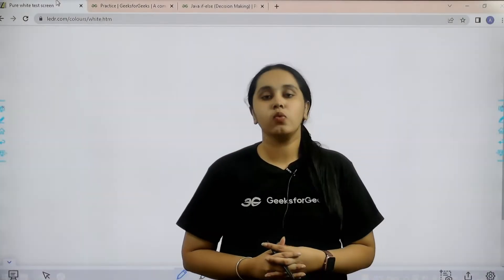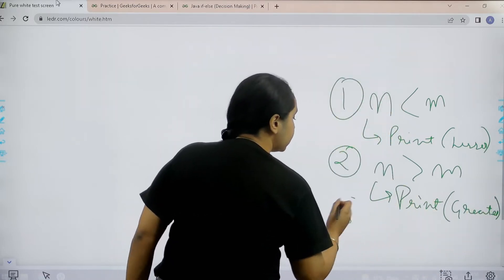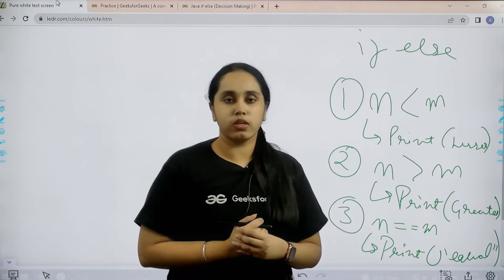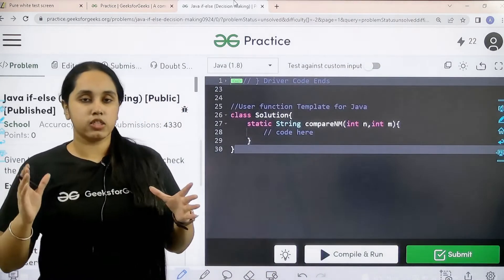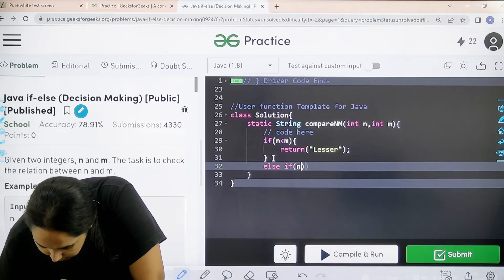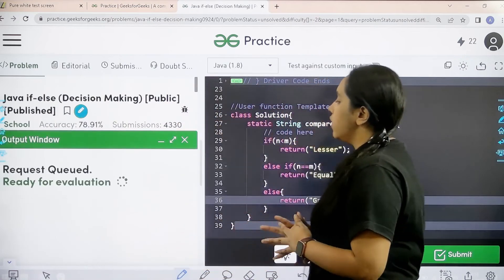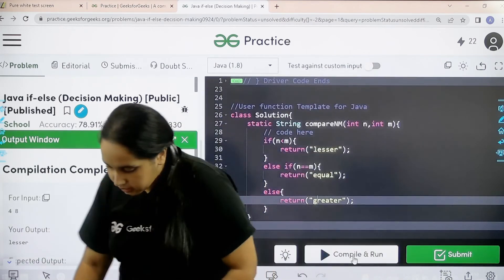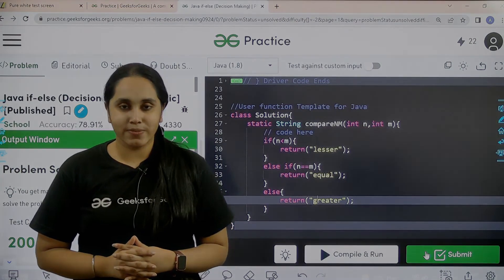Java if-else (Decision Making) | School Practice Problem | GeeksforGeeks School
Join Avneet Kaur as she solves the school practice problem: Java if-else (Decision Making) . This is a great way to improve your coding skills and analyze yourself.